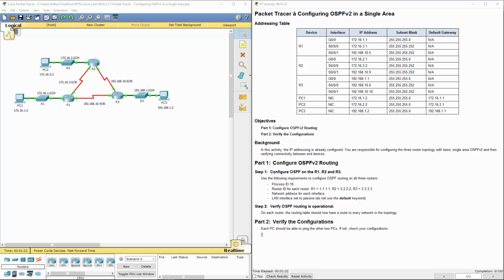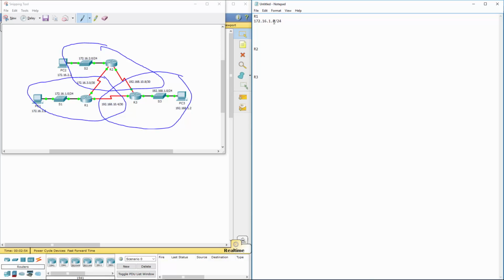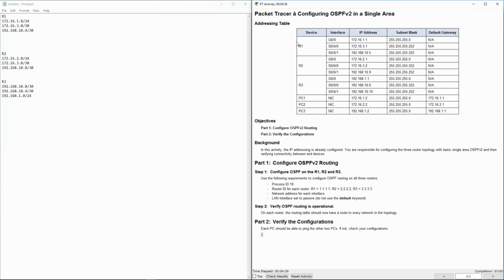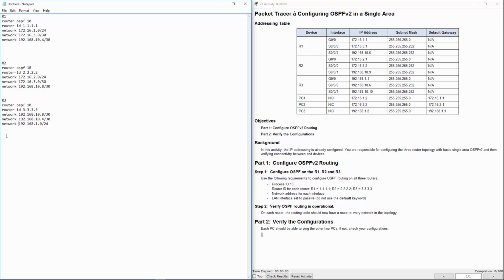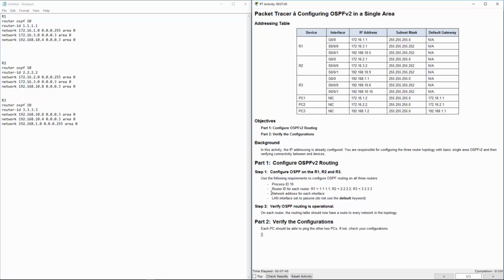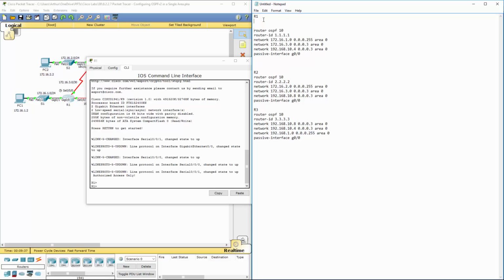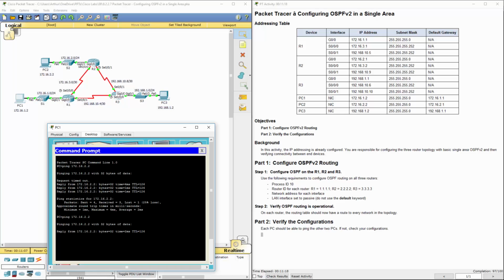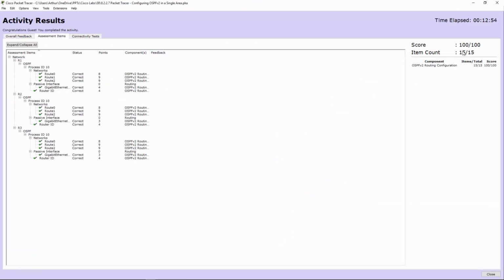Cisco RnS - Lab 8.2.2.7 Packet Tracer - Configuring OSPFv2 in a Single Area